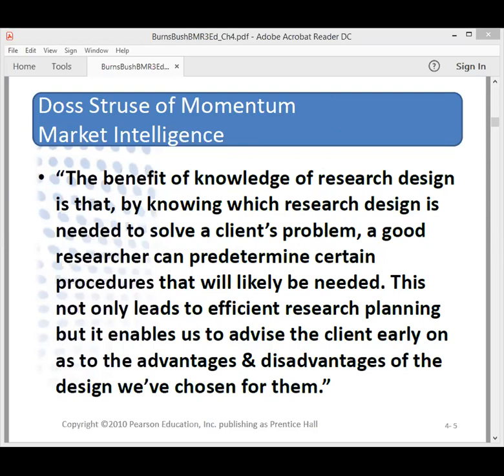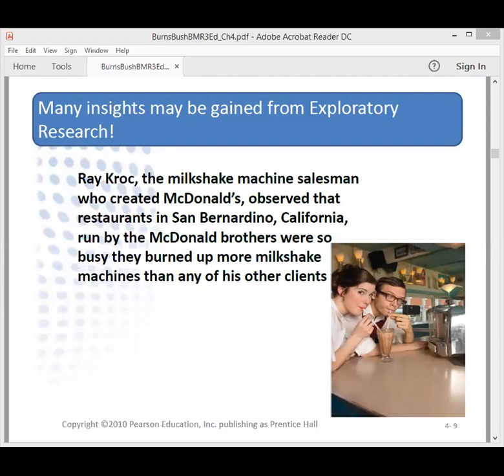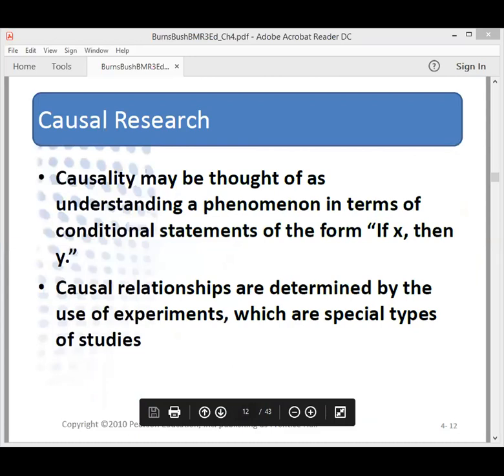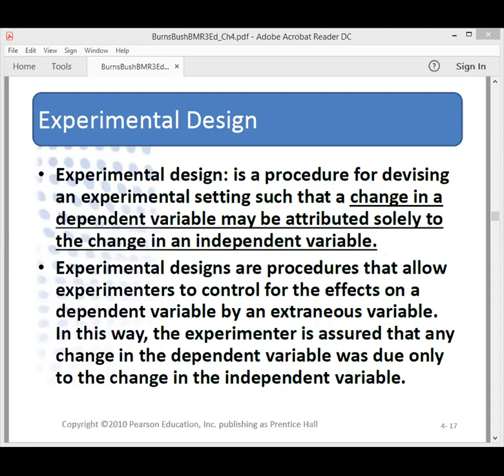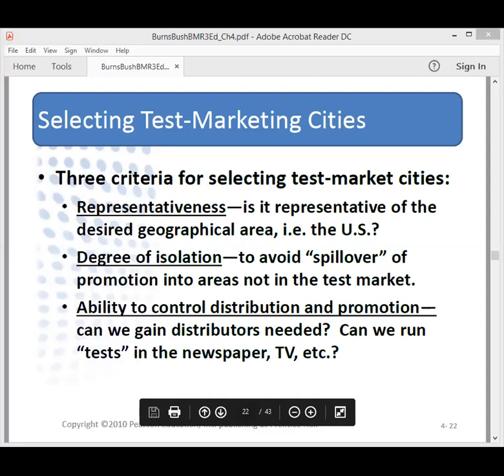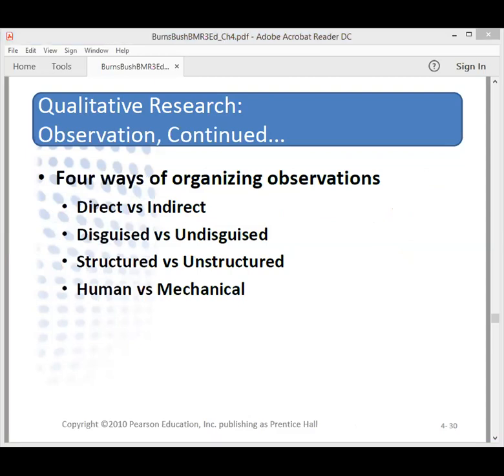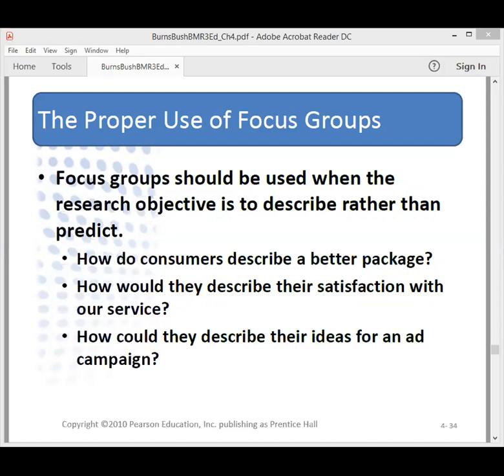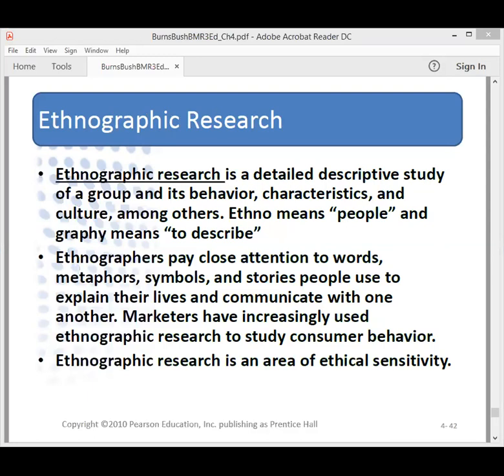8Mrkt Rsh Ch4